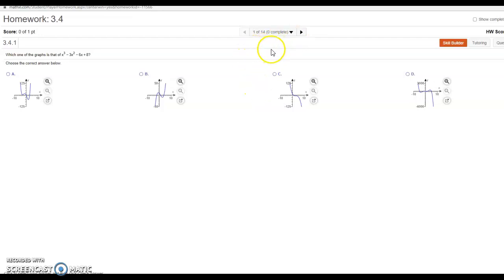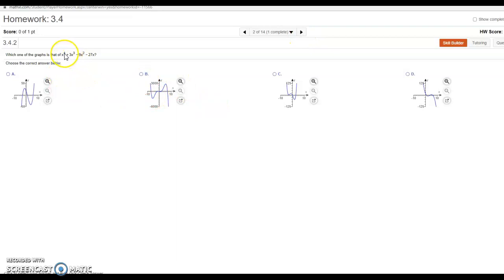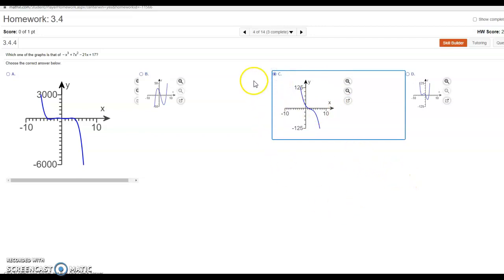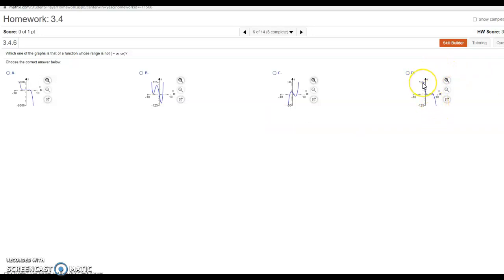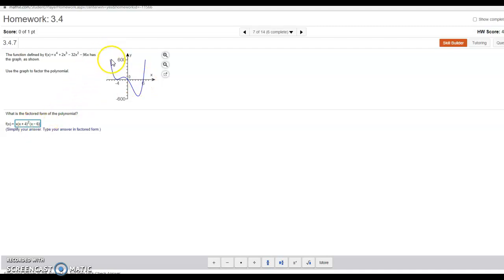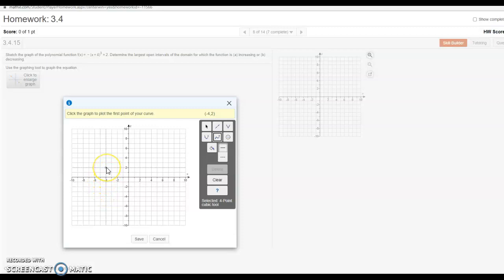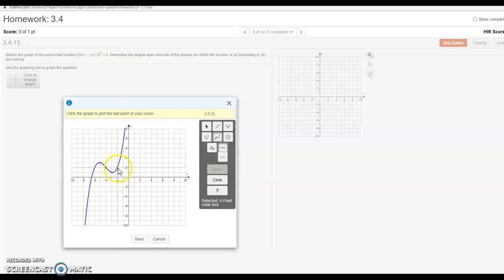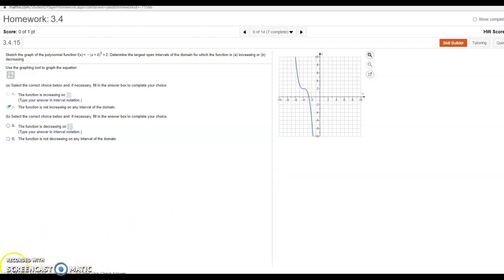3.4 sample problems